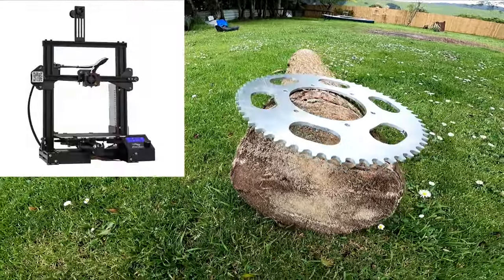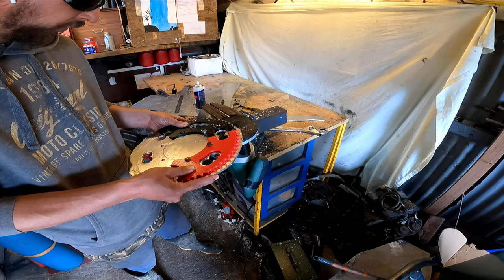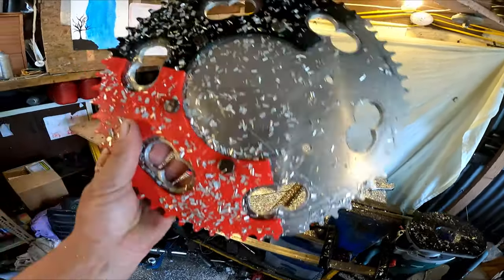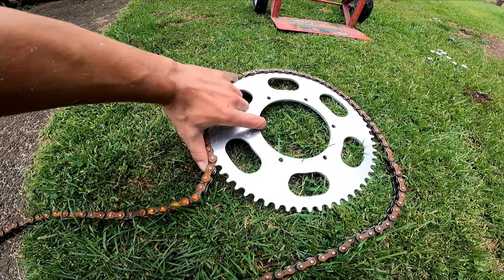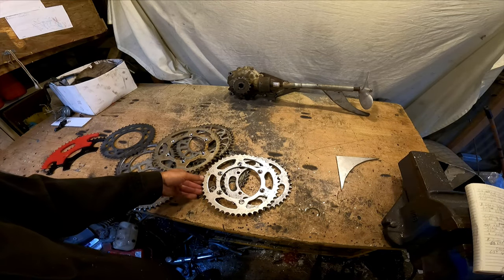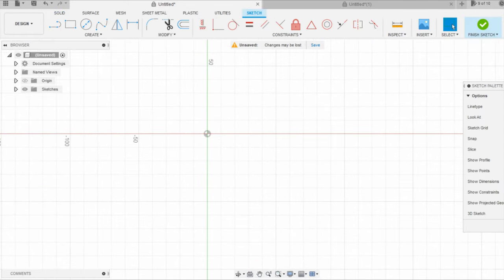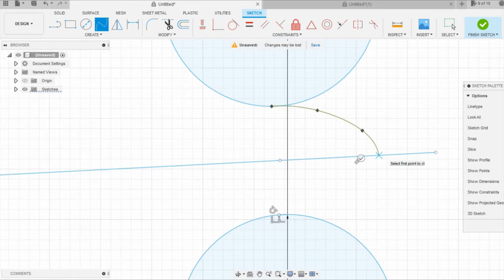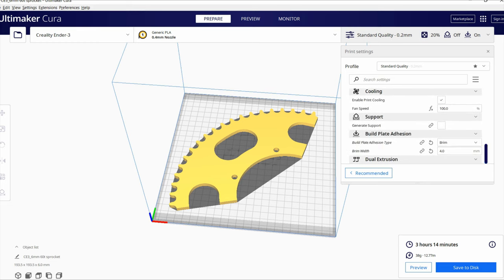Make CUSTOM Sprockets at Home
Making a big 60 tooth sprocket for my trike using a 3d printer (ender 3) and a   hand held router with great results!
tiktok Dkthewelder